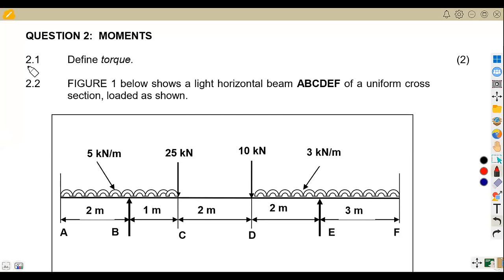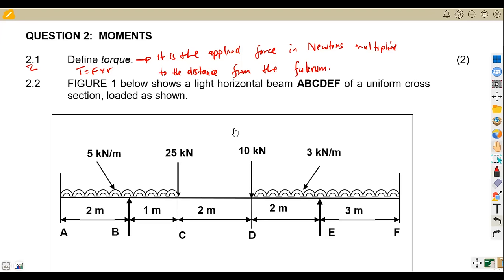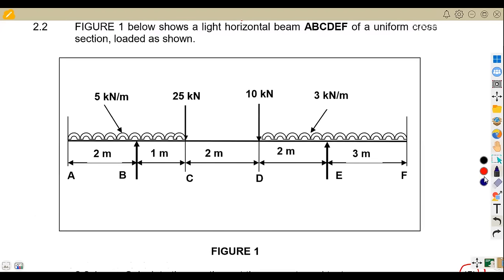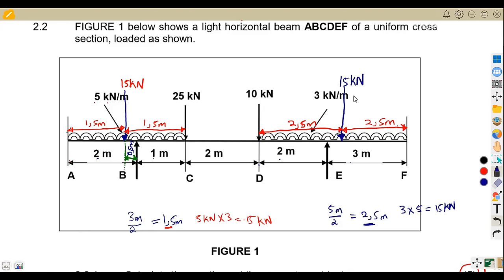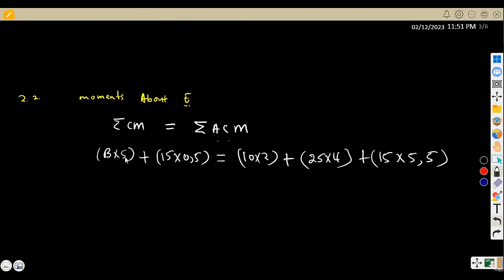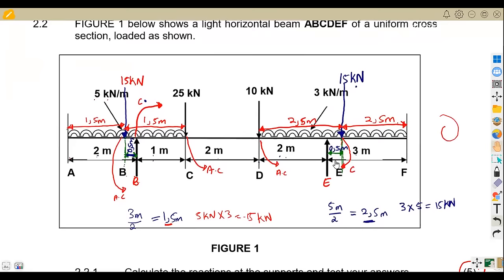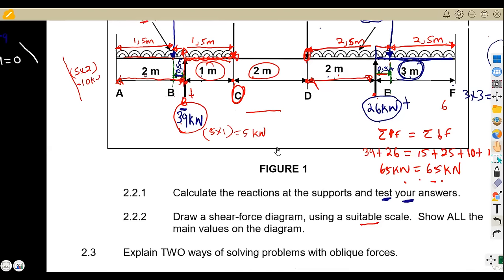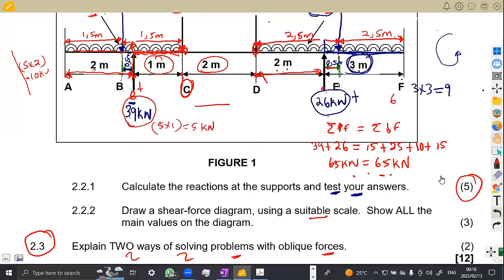ENGINEERING SCIENCE N3 MOMENTS APRIL 2015 NATED ENGINEERING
engineering science n3,tvet colleges in south africa,what is tvet college,shear force diagram,tvet college courses,nated engineering,tvet college,tvet colleges,calculations of reactions at supports,maximum and minimum value of shear force,type of qualifications for tvet college,evenly distributed weight load,reaction forces at supports,fitting and turning course n2,beam loading diagram,nated n3 studies,nated engineering studies,engineering science n3 moments,engineering science n3 moments part 1